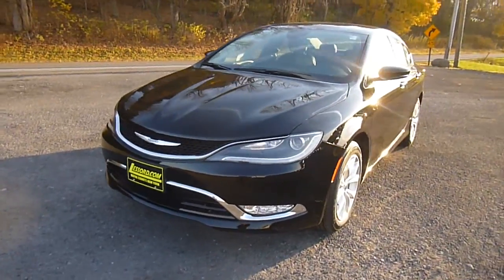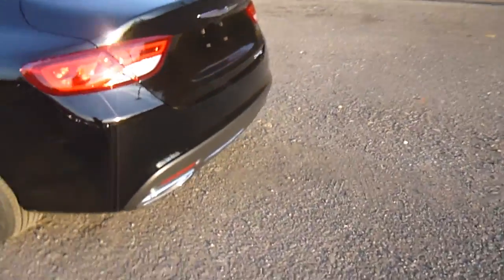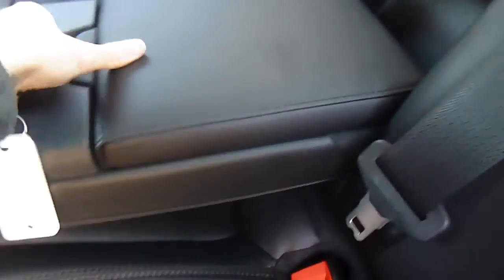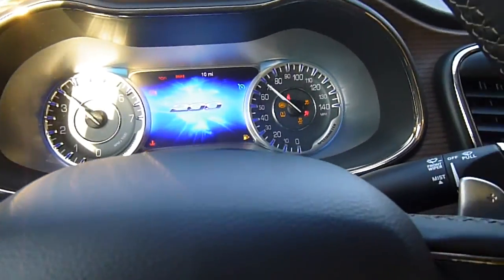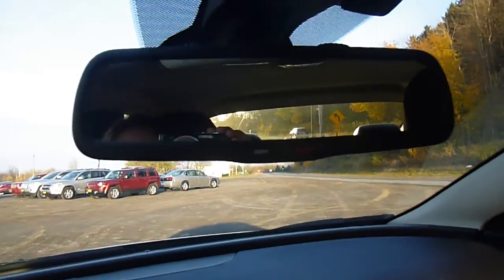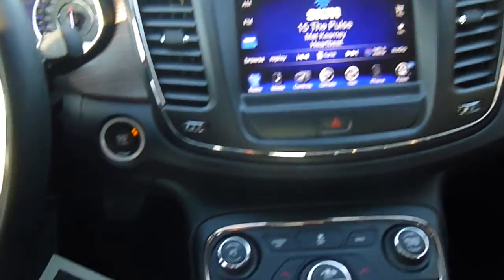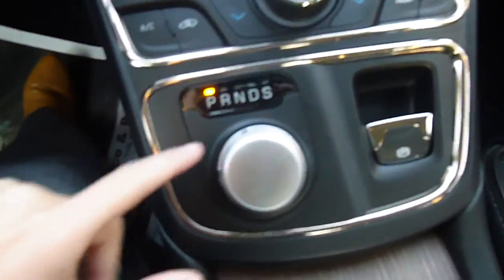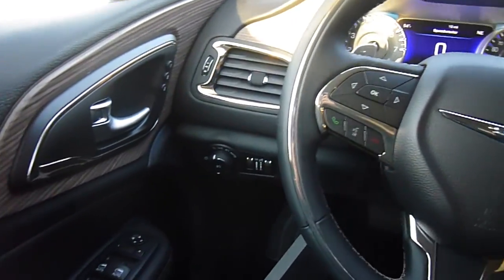2015 Chrysler 200 C Sedan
Heated Leather Seats, Nav System, iPod/MP3 Input, Remote Engine Start, Back-Up Camera, PREMIUM LIGHTING GROUP, NAVIGATION & SOUND GROUP I, Aluminum Wheels. FUEL EFFICIENT 36 MPG Hwy/23 MPG City!